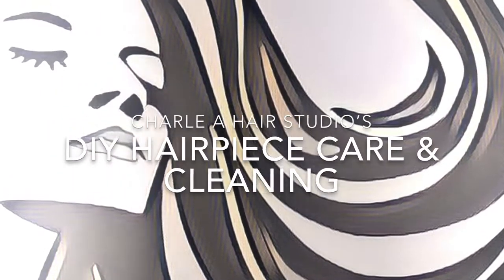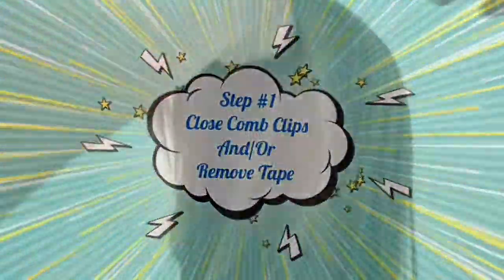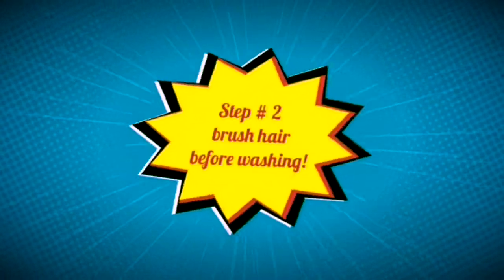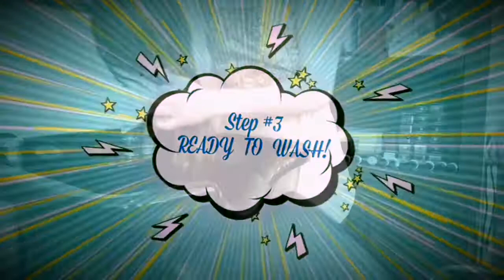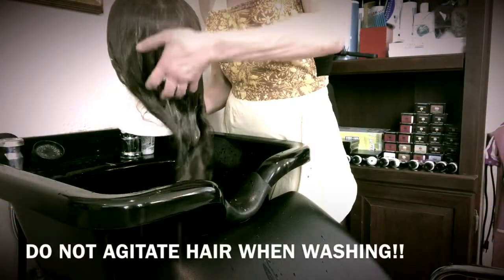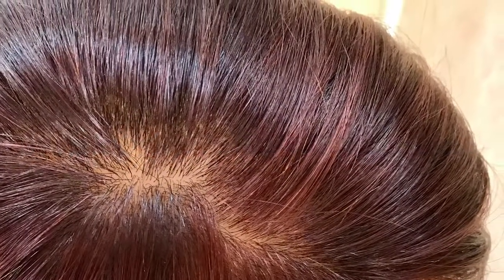Hairpiece Care & Cleaning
A step by step DIY guide to washing & conditioning your custom designed, human hair wig from Charle a Hair Studio. Following the proper techniques as shown in this video will help keep your hairpiece lovely and manageable. Here is the full hair care and cleaning guide with product recommendations and more info about styling and chemical treatments:
Hairpiece Care & Cleaning 101
Whether your hairpiece is a full-vacuum, combination-breathable vacuum (“Trumble”), Integration, or partial, there is one appropriate way to shampoo and condition. It is also necessary to use the right products and styling tools. Following the steps below is important for the beauty and manageability of the hair in your hairpiece.
Step # 1 Products:
Make sure you have a high quality, moisturizing shampoo and conditioner. We don’t recommend “drug store” product lines. Even though they smell nice and market themselves to sound as good as the professional brands, typically they are not. They contain ingredients that are harsh and can lead to matting and dryness of the hair. Our current favorite haircare line is called Colure. It is perfect for use on all hair types. Colure products contain extremely effective moisturizing properties. We sell Colure hair care products at both of our office location. To find the other exclusive salons that carry this line,
Step # 2 Shampoo:
A deep kitchen sink with hose-faucet attachment is a good place to wash your hairpiece. Before you wet the hair, brush thoroughly to remove any knots or tangles. Using warm (never hot!) water wet the hair from roots to ends in downward, sweeping strokes, until saturated. Lather shampoo in your hands, not in the hair. Apply emulsified shampoo by rubbing it downward from roots to ends. Gently comb shampoo thru the hair with fingers, never agitating or scrubbing. Always rub in the direction the hair grows. Rinse using the same downward motion, from roots to ends.
Step # 3 Condition:
After cleansing, blot hair gently with towel to remove excess moisture. Following the same method described above, work conditioner thru the hair, roots to ends. Make sure to coat the underside, nape area of the hairpiece. This area can be particularly prone to matting, especially if not combed and conditioned properly. Rinse well with warm water. Gently pat and press moisture away with towel. Again, do not rub or agitate. Shampoo and condition approximately every 1 to 2 weeks to keep hair shiny and bouncy.
Step # 4 Styling:
After towel blotting, apply a conditioning, smoothing product. We recommend Colure’s Straight Hair Blow Dry Cream, for shine and manageability. For curly, wavy styles, where body is desired, apply a sculpting gel (Colure’s Firm Hold Styling Gel is what we use) by emulsifying a small amount in hands and distributing evenly throughout hair. Pick or comb through to create desired style, allow to air dry this way.
Step # 5 (optional) Thermal Styling:
If you blow dry your piece, be careful not to over dry the hair. Over time this will damage and dry out the hair. To protect the hair, use a leave in conditioner, gel, and/or mouse. Most of our clients find it unnecessary to blow dry the hair 100% dry after every shampooing. If anything, it’s best to concentrate on the bang and front areas around the face then just let the rest air dry. Just as with any normal human hair, hot rollers may be used to set the hair. If straight and sleek is desired, a big-barrel curling iron or flat iron may be used carefully and gently. Just don’t burn the hair by holding the iron on it too long!
Perms and Color:
No more than two perms should take place in the life of one hairpiece. This will cause damage and excessive drying. Very light blond units should not be permed at all, as this hair is too fragile. As far as coloring your hairpiece, you will probably need to have it done 2-3 times per year. All human hair oxidizes eventually. The sun, shampooing, and ultimately time will cause the hair to fade and lighten. Coloring and perming should only be done in our salon or by another reliable, licensed hair stylist.
By following these steps you will make life much easier when it comes to managing and styling your new hair. You will also be improving and possibly extending the life of your unit! We are always here to help our clients.